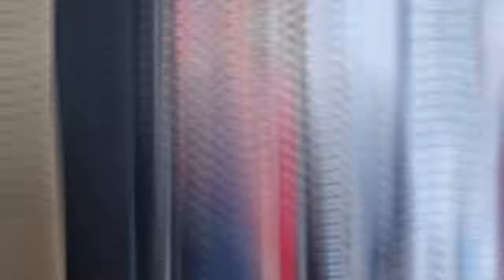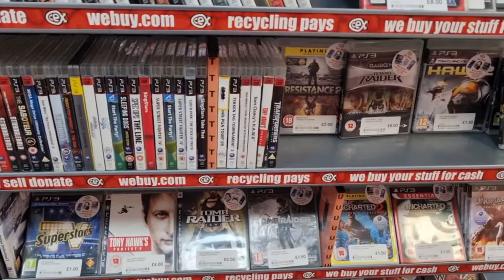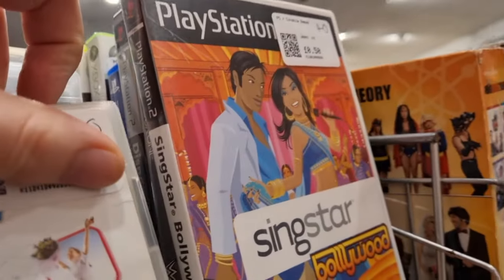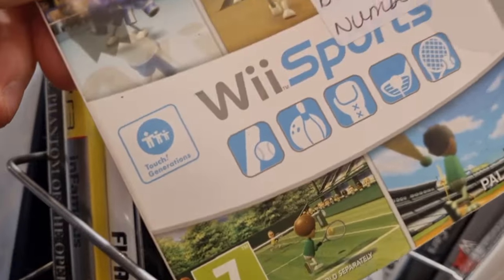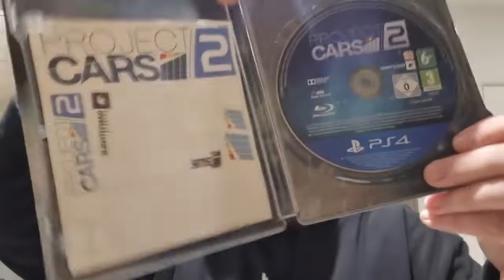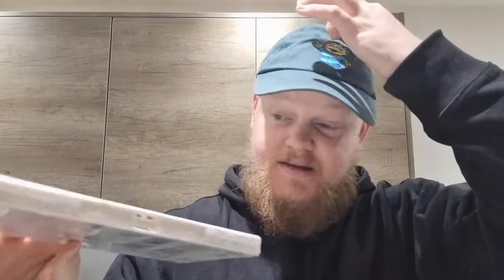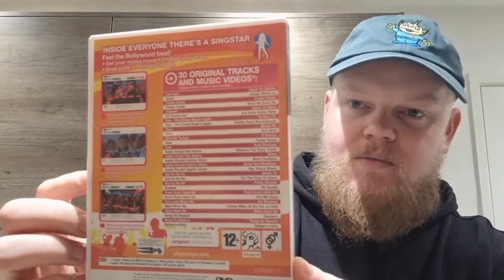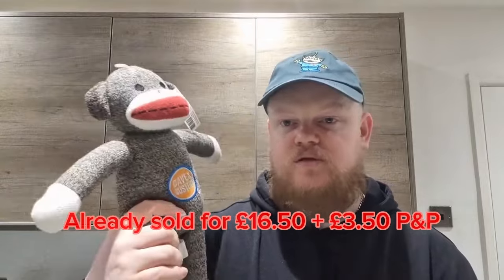HUGE FAIL Hunting For Rare & Expensive PS3 Games at CEX... | UK eBay Reseller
I recently went to King's Heath in Birmingham to buy some video games for the collection. I made a rookie error... however I turned my trip into a successful one!